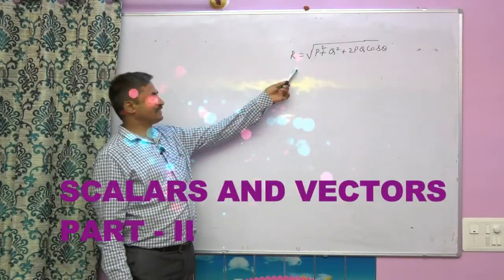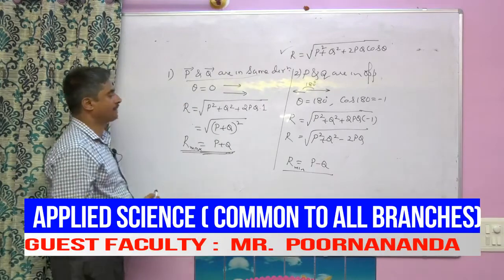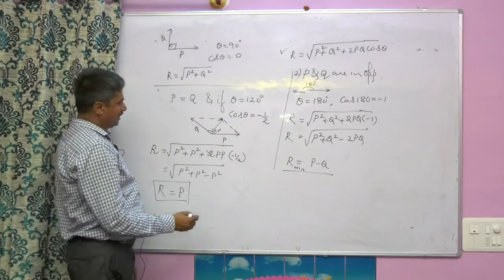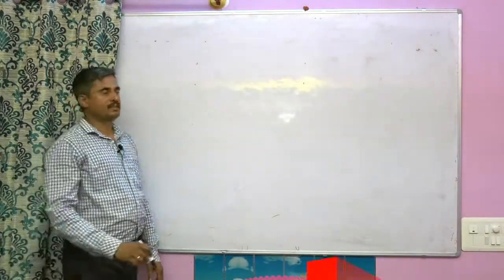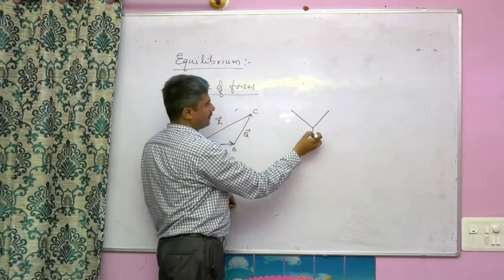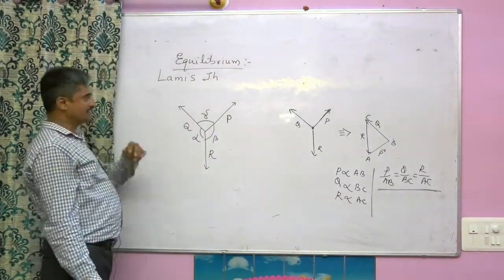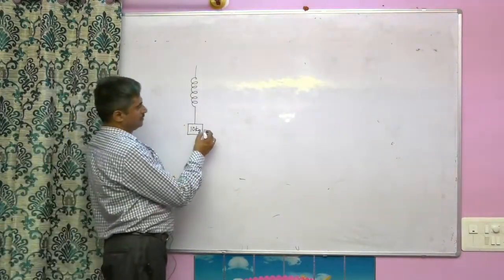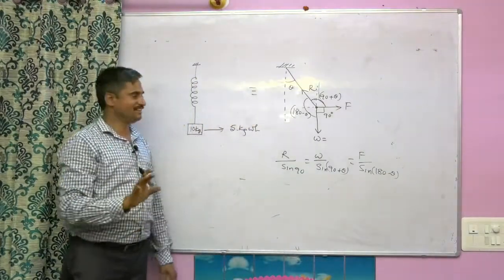DCET | APPLIED SCIENCE| UNIT 1|#9 LAW OF TRIANGLE | SAI JAYANI ACADEMY (R)